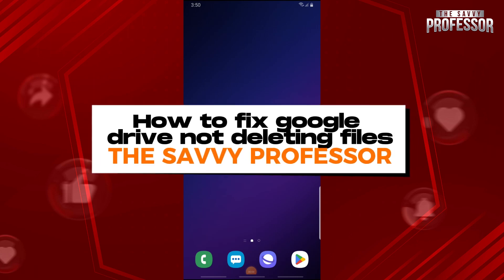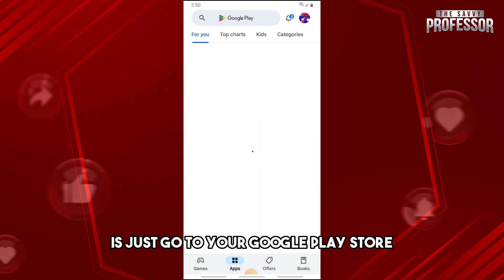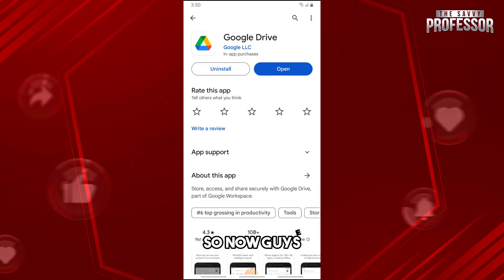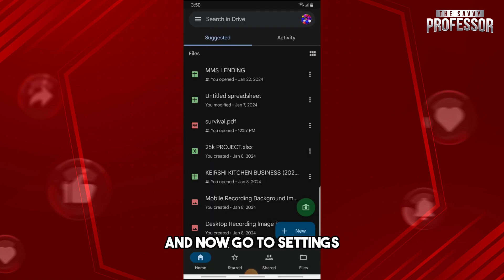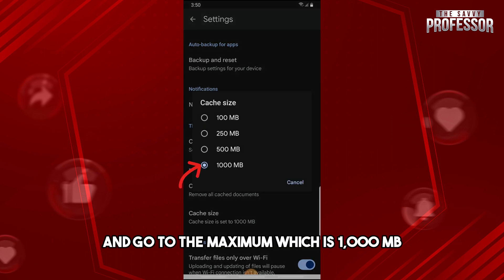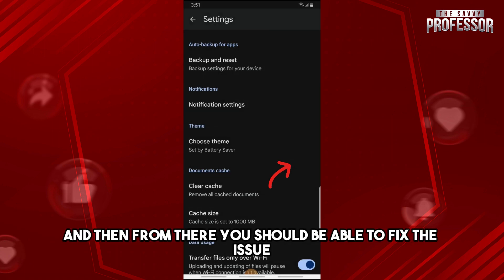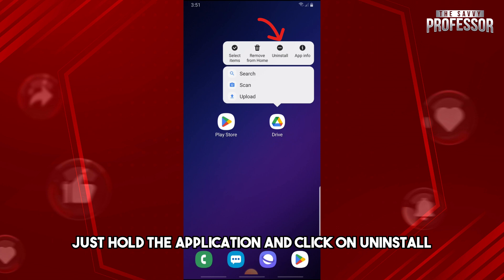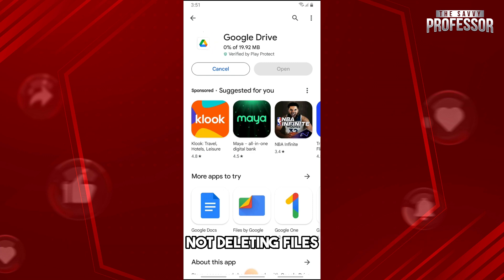How To Fix Google Drive Not Deleting Files (Why Can't I Delete Files From Google Drive?)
How To Fix Google Drive Not Deleting Files (Why Can't I Delete Files From Google Drive?). In this video tutorial I will show you how to fix Google Drive not deleting files.